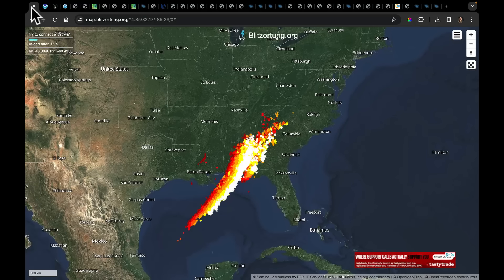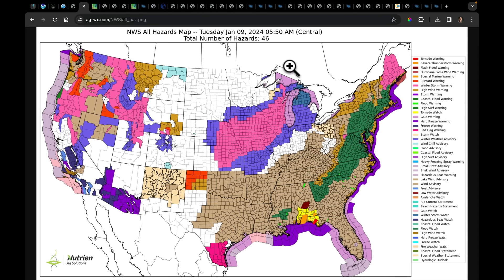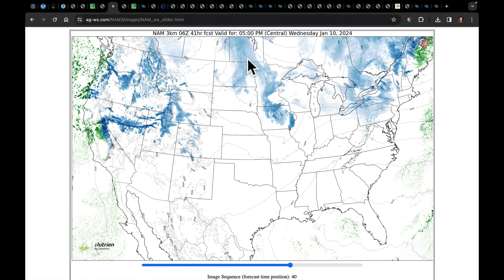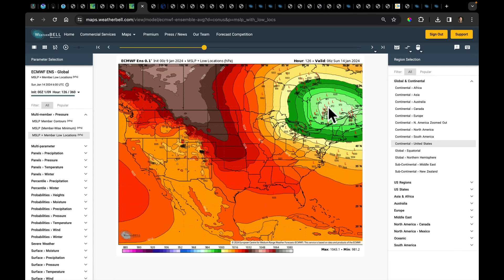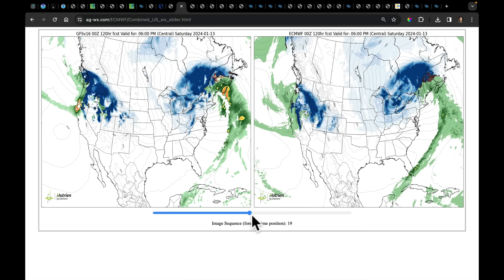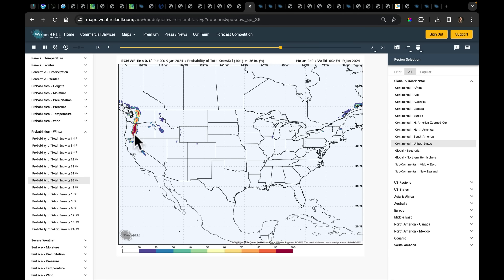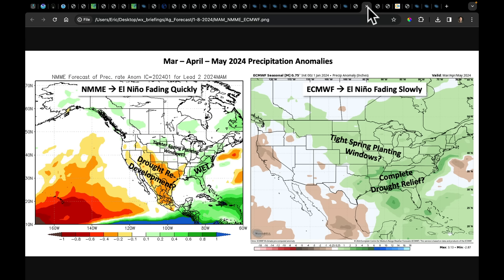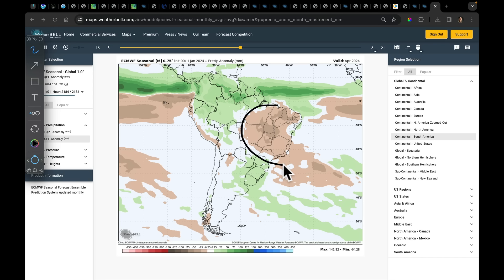Jan 9, 2024 IN-DEPTH: 3 Winter Storms in 8 Days | Severe Risk in SE | Arctic Outbreak | SA Extended